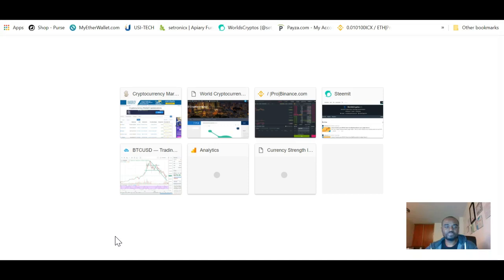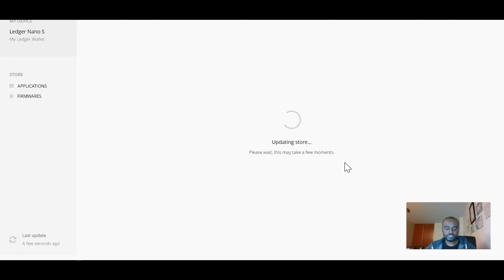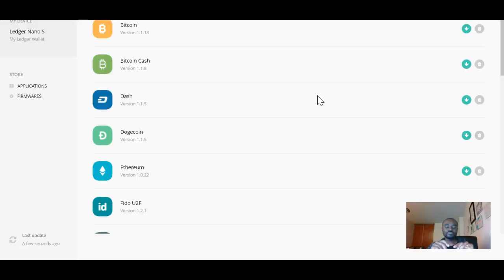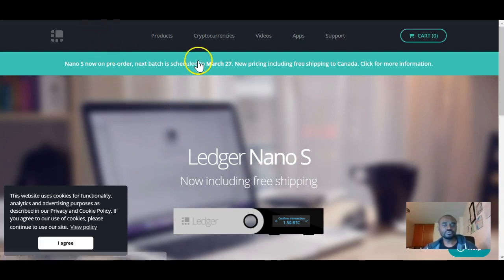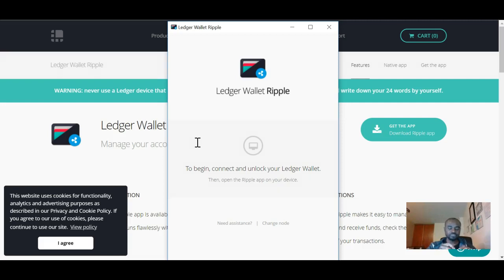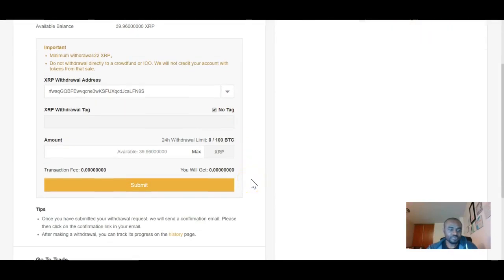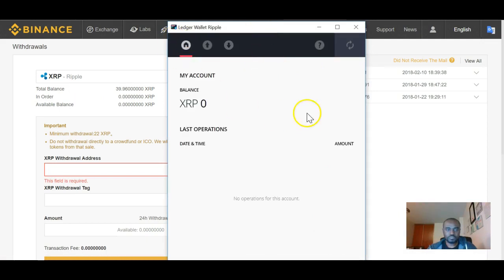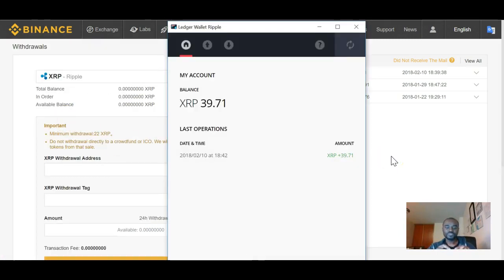HOW TO SETUP RIPPLE AND TRANSFER YOUR COIN FROM AN EXCHANGE TO LEDGER NANO S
Step by Step process to install Ripple on both the Ledger and your computer and also transfer your Coins from Binance exchange to Ledger Nano S